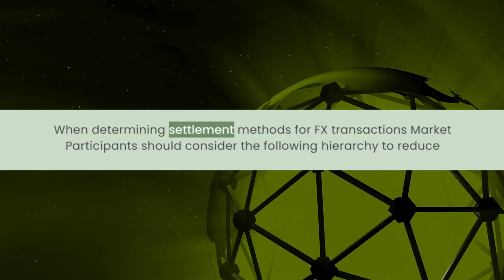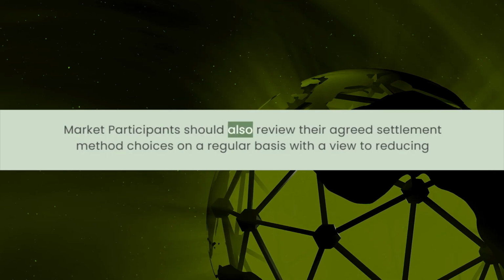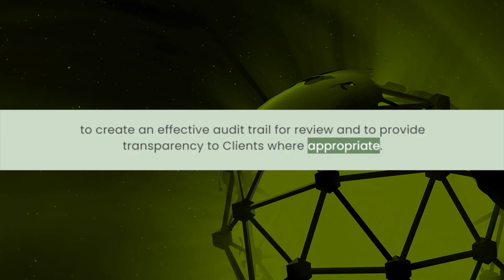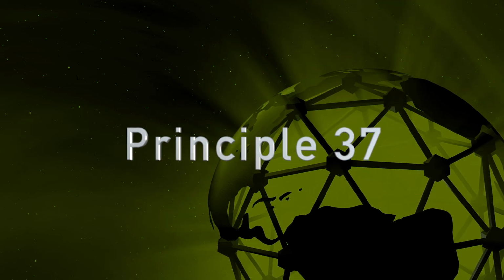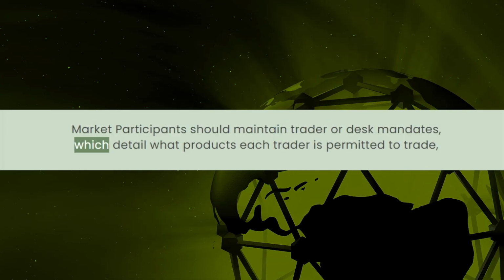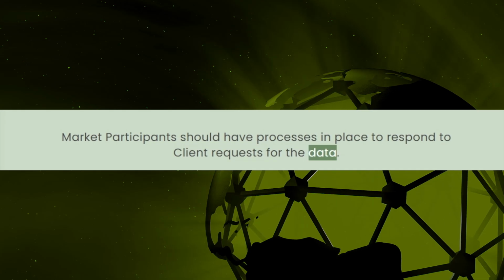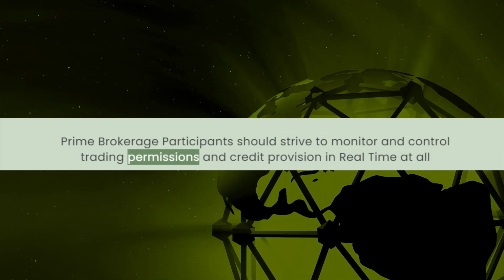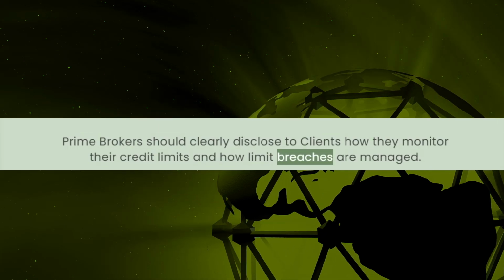FX Global Code Risk Management and Compliance Part 3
00:18 Principle 35: Market Participants should reduce their Settlement Risk as much as practicable, by settling FX transactions through settlement methods that eliminate Settlement Risk, for example by using services that provide payment-versus-payment (PVP) settlement where available.
02:27 Principle 36: Market Participants should keep a timely, consistent, and accurate record of their market activity to facilitate appropriate levels of transparency and auditability and have processes in place designed to prevent unauthorised transactions.
04:13 Principle 37: Market Participants should perform “know-your-customer” (KYC) checks on their counterparties to ascertain that their transactions are not used to facilitate money laundering, terrorist financing, or other criminal activities.
05:13 Principle 38: Market Participants should have in place reasonable policies and procedures (or governance and controls) such that trading access, either direct or indirect, is limited to authorised personnel only.
06:02 Principle 39: Market Participants should generate a timely and accurate record of transactions undertaken to enable effective monitoring and auditability.
06:43 Principle 40: Market Participants should have processes in place to identify and manage legal risks arising in relation to their FX Market activities.
07:51 Principle 41: Prime Brokerage Participants should strive to monitor and control trading permissions and credit provision in Real Time at all stages of transactions in a manner consistent with the profile of their activity in the market to reduce risk to all parties.